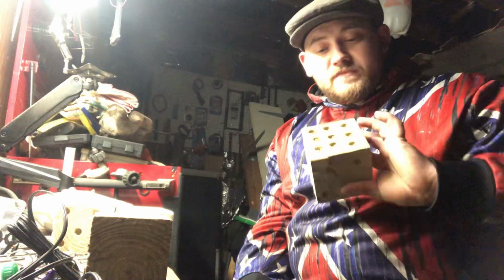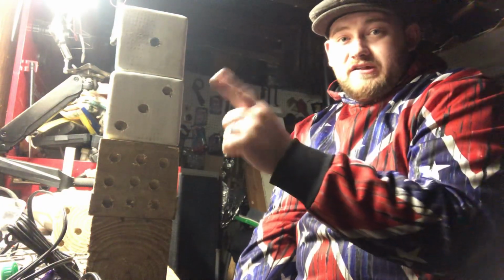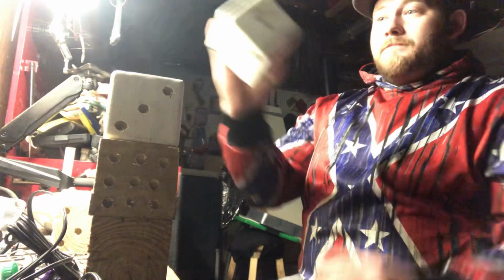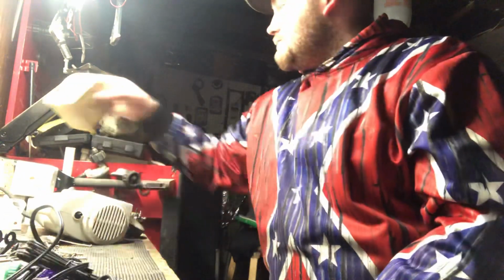Lawn Yahtzee dice come to an end with a drawn out ending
thanks to everyone for watching and helping get us to our goals to do our give aways and making it possible for the channel to grow and expand

Section 107.Limitations on exclusive rights: Fair use Notwithstanding the provisions of sections 106 and 106A, the fair use of a copyrighted work, including such use by reproduction in copies or phonorecords or by any other means specified by that section, for purposes such as criticism, comment, news reporting, teaching (including multiple copies for classroom use), scholarship, or research, is not an infringement of copyright. In determining whether the use made of a work in any particular case is a fair use the factors to be considered shall include â€” (1) the purpose and character of the use, including whether such use is of a commercial nature or is for nonprofit educational purposes; (2) the nature of the copyrighted work; (3) the amount and substantiality of the portion used in relation to the copyrighted work as a whole; and (4) the effect of the use upon the potential market for or value of the copyrighted work.
Such material is made available to advance understanding of ecological, POLITICAL, HUMAN RIGHTS, economic, DEMOCRACY, scientific, MORAL, ETHICAL, and SOCIAL JUSTICE ISSUES, etc. It is believed that this constitutes a 'fair use' of any such copyrighted material as provided for in section 107 of the US Copyright Law. In accordance with Title 17 U.S.C. Section 107, this material is distributed without profit to those who have expressed a prior general interest in receiving similar information for research and educational purposes.